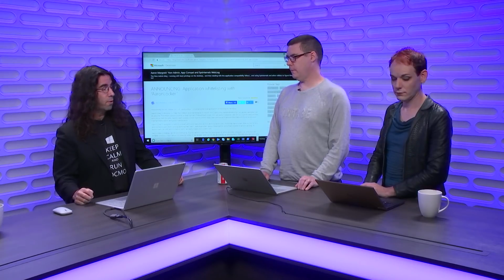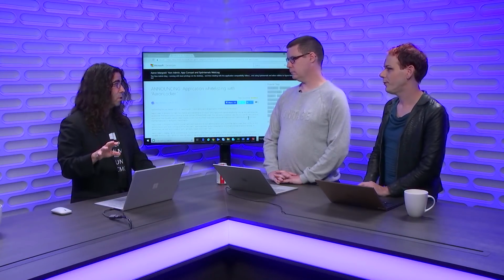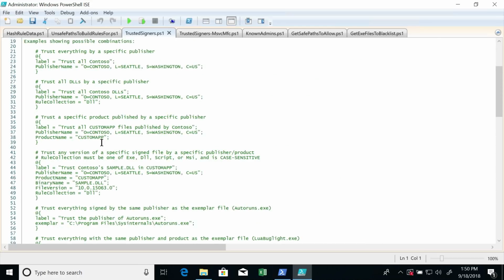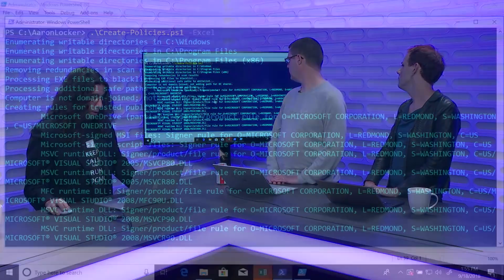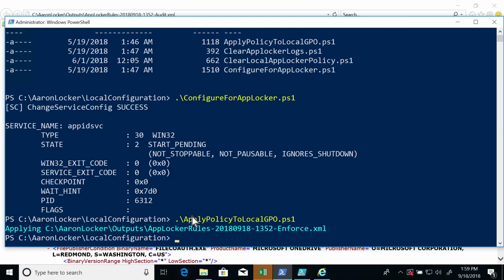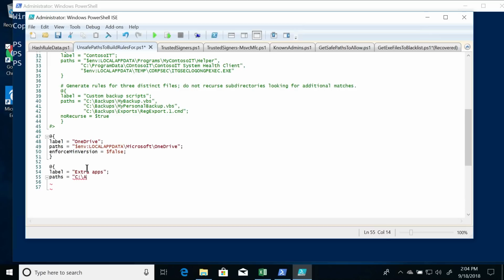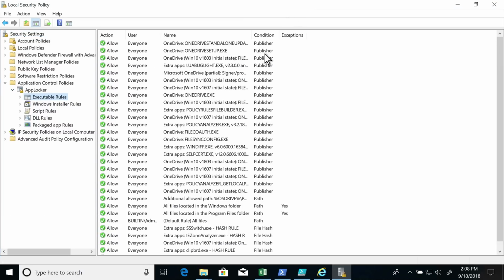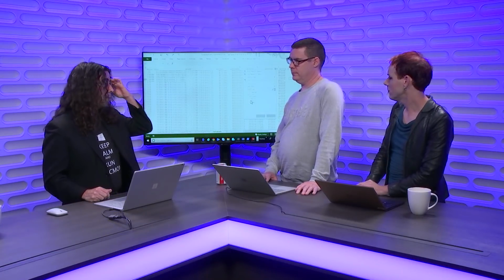Defrag Tools #198 - AaronLocker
In this episode of Defrag Tools, Aaron Margosis joins us to discuss AaronLocker - a set of scripts that help you configure AppLocker. AppLocker restricts application execution, auditing or protecting your system from unwanted/malicious software.
We delve into the abilities of AppLocker, what the AaronLocker scripts automate, and see what it looks like when an application is blocked..
AaronLocker - Application whitelisting with “AaronLocker”
Aaron's Blog - Aaron Margosis' Non-Admin, App-Compat and Sysinternals WebLog